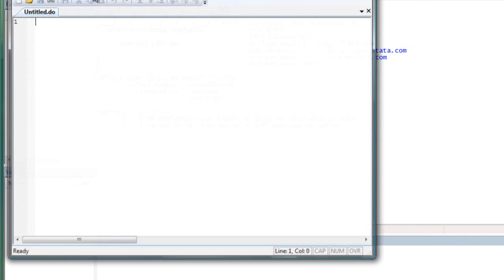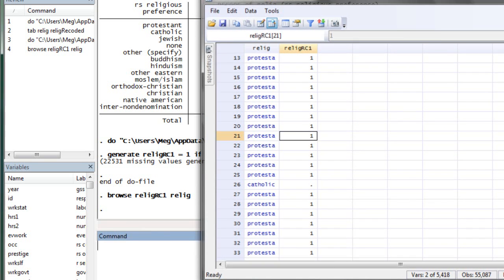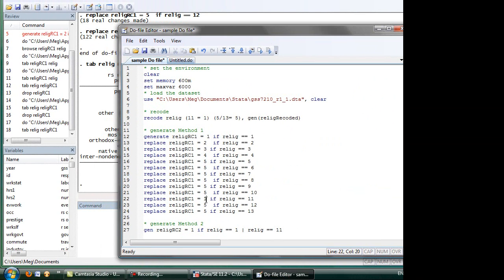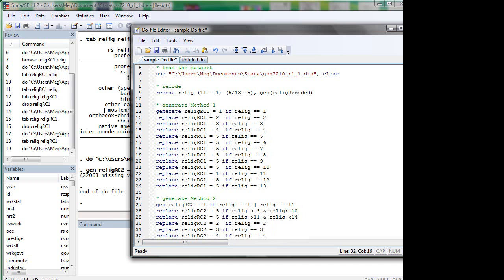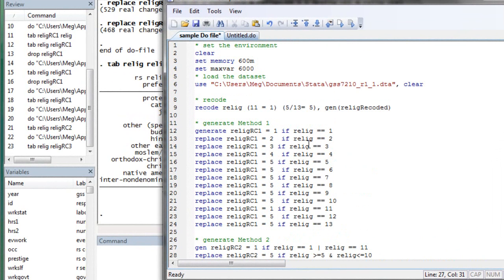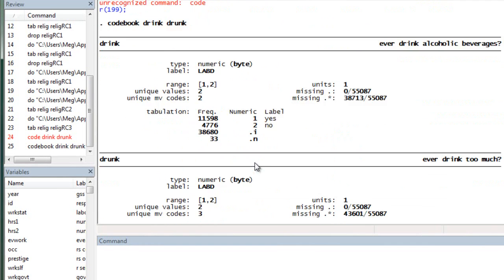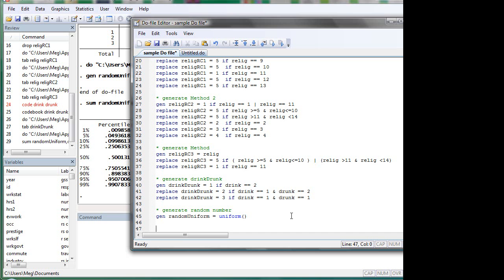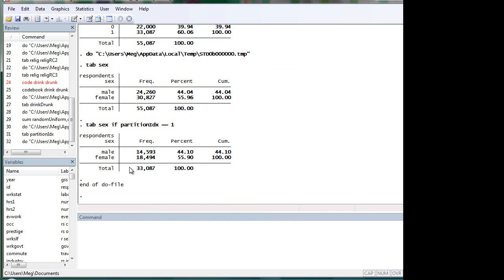STATA(7) generate replace, logical operator and if statement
generate replace, logical operator and if statement